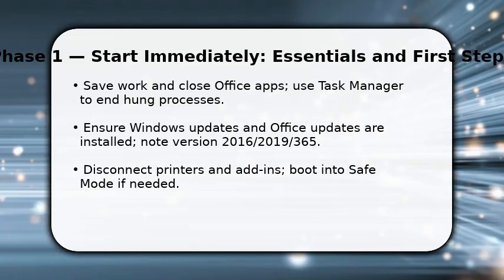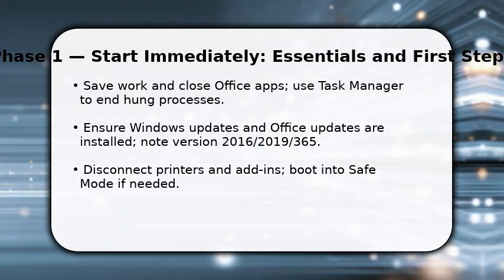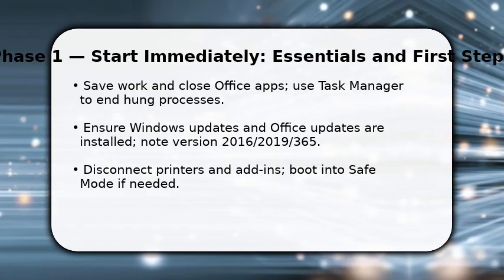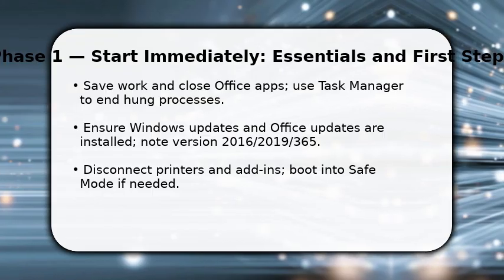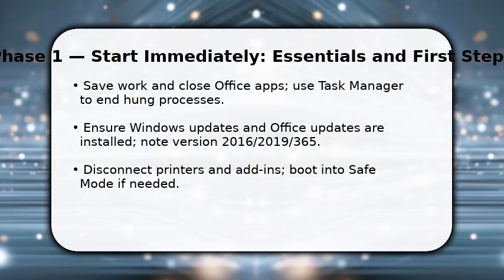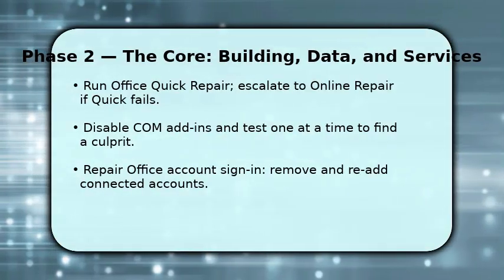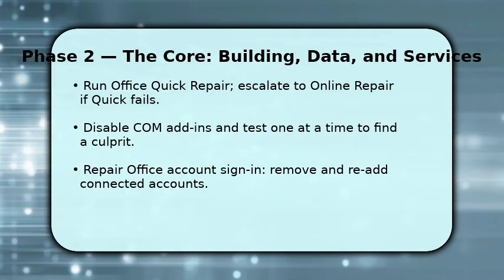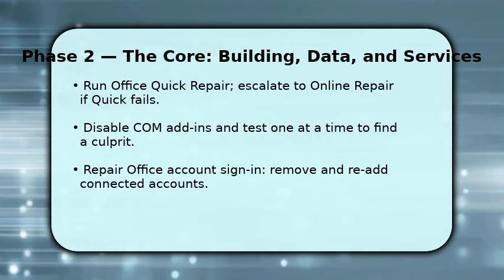How to Fix Microsoft Office Not Responding - Full Guide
How to Fix Microsoft Office Not Responding - Full Guide | 🔒 Surfshark VPN Deal — Stay private and secure. $1.99/mo + 3 Months Free ▸

Discover the ultimate solution to Microsoft Office not responding on your device. This comprehensive guide covers common issues, step-bythy fixes for various versions of MS Office applications like Word and Excel, troubleshooting tips including updates checks and system compatibility verification.

Microsoft Office Not Responding, Troubleshoot Microsoft Office, Office Application Error Fixes, Word not responding fix, Excel freeze issue solution, Update MS Office applications, System Compatibility Check for Office, Resolve Word and Excel errors, Fix non-responsive issues in office software